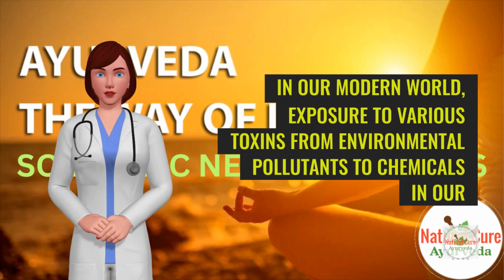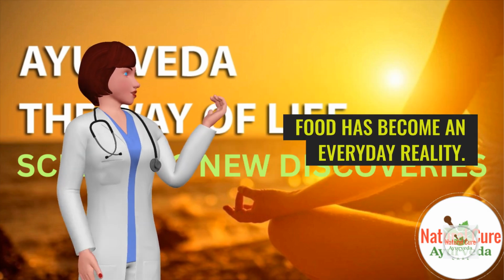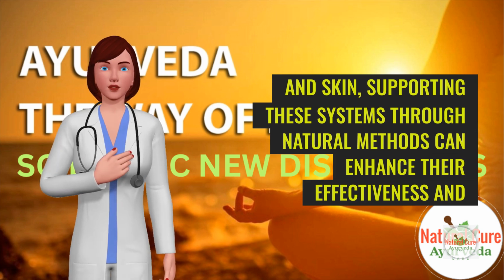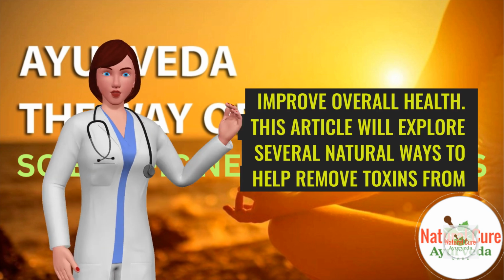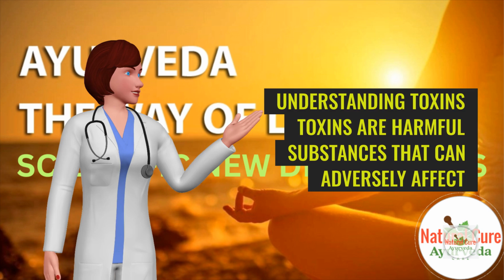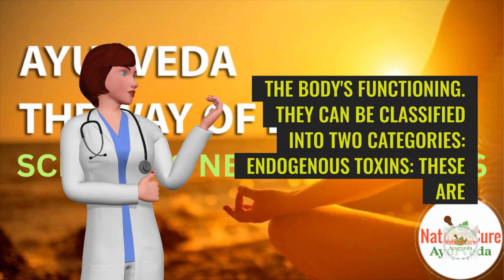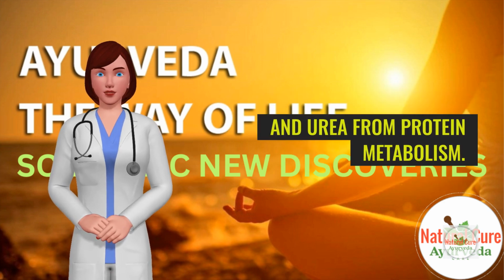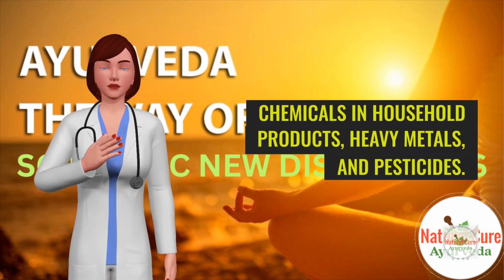How to Remove Toxins from the Body Naturally: A Comprehensive Guide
🌿✨ Welcome to Ayurvedanaturalcure🌱🍏
Discover the healing power of nature through delicious, wholesome foods! 🥗🍓 Join us on a journey to explore the natural remedies that Mother Earth has to offer. From vibrant fruits 🍊 and nutritious vegetables 🥦 to herbal teas 🍵 and superfoods 🌰, we’ll show you how to nourish your body and mind with nature's best.
🌼💚 Dive into our recipes, tips, and holistic health advice that embrace the beauty of plant-based living. Whether you're looking to boost your immune system 💪, detoxify your body 🚰, or simply enjoy tasty, healthy meals 🍽️, we've got you covered!